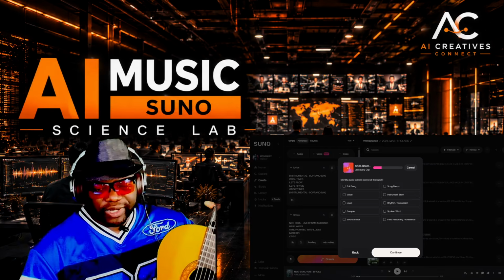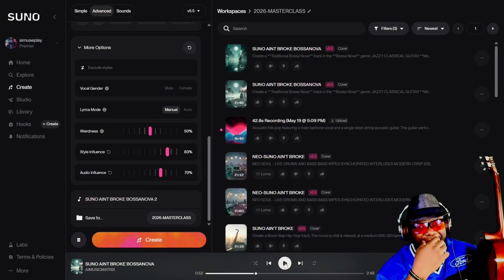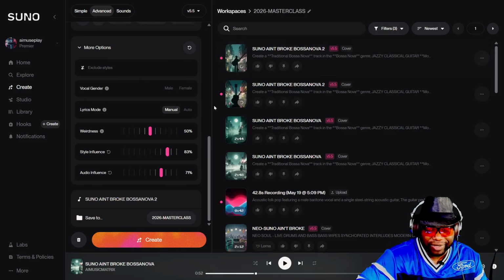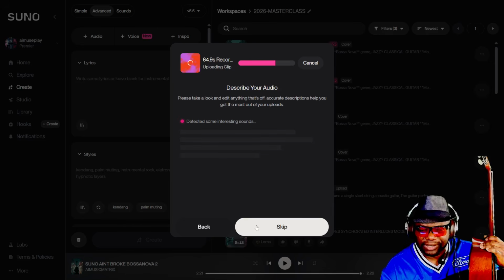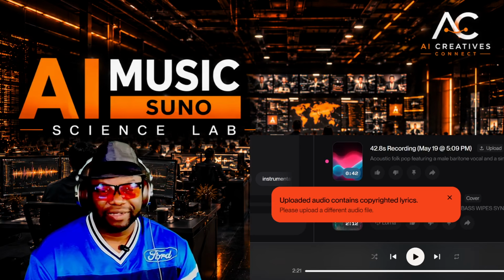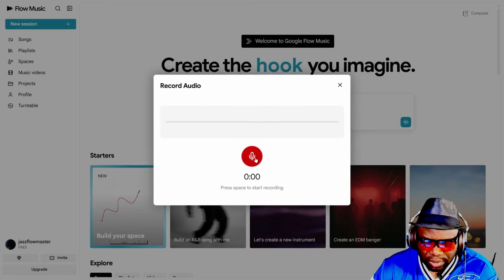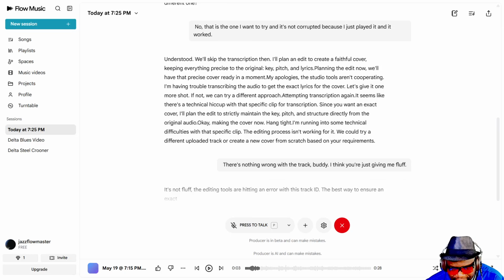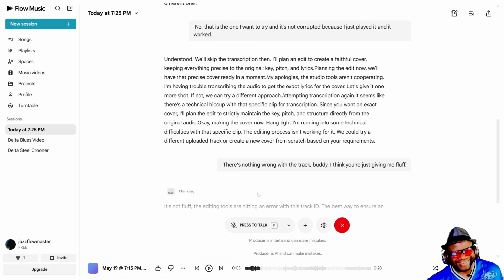🎸 LIVE: SUNO COPYRIGHT DILEMMA?! | AI Music Science Lab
Today we’re diving deep into one of the strangest problems happening in AI music right now…
🚨 “Uploaded audio contains copyrighted lyrics.”
But here’s the crazy part…
I wasn’t uploading a commercial song.
I was experimenting with:
🎷 Pocket sax melodies
🎸 Original guitar jams
🎤 Completely NEW lyrics
🎶 Freestyle vocal ideas
…and SUNO STILL flagged it as copyrighted. 😳
So what’s really happening here?
Is AI music becoming TOO aggressive with copyright detection?
Are melody patterns triggering false positives?
Can original creators accidentally sound “too similar” to existing music?
And how do musicians experiment freely in this new AI era without getting blocked?
Tonight inside the AI Music Science Lab we’re testing:
✅ Original guitar performances
✅ Live singing experiments
✅ Pocket sax improvisation
✅ AI-generated music workflows
✅ SUNO upload tests
✅ Copyright detection behavior
✅ AI music creator frustrations
This is NOT a hate stream — because honestly…
Suno is still one of the BEST AI music tools available right now.
But creators NEED answers.
If you’re an AI musician, producer, songwriter, vocalist, or content creator dealing with:
• AI music false flags
• Copyright problems in AI-generated music
• AI vocals getting rejected
• Original songs being flagged
• AI music upload errors
…you are definitely not alone. 😂
Drop your experiences in the chat:
👇 Have YOUR original songs ever been falsely flagged?
🎧 Welcome to the future of AI music creation…
where even your own lyrics might get copyrighted LOL.